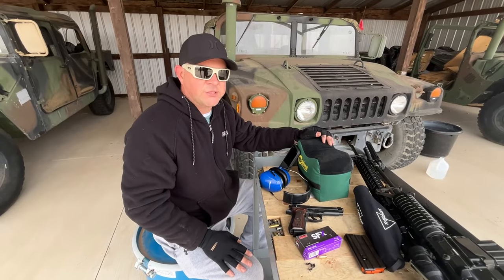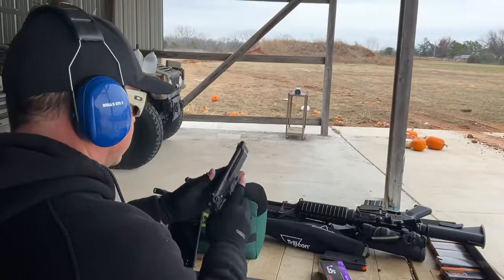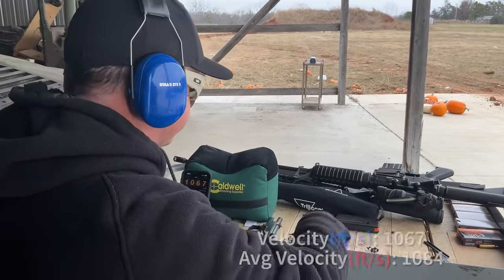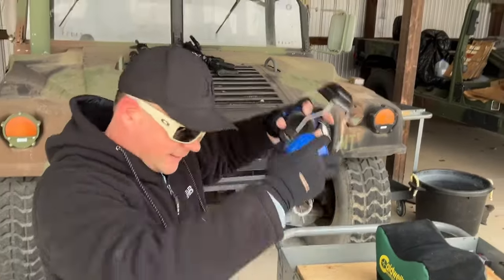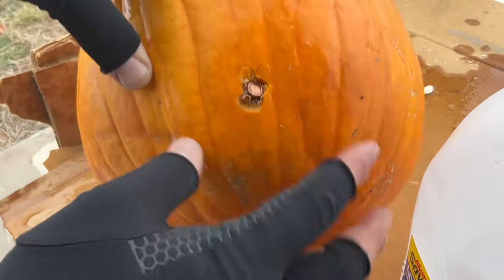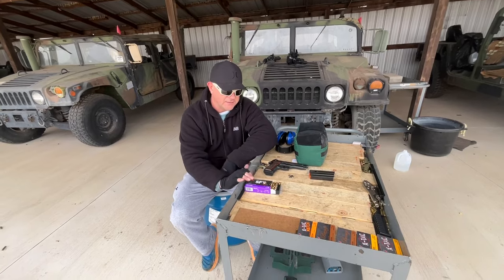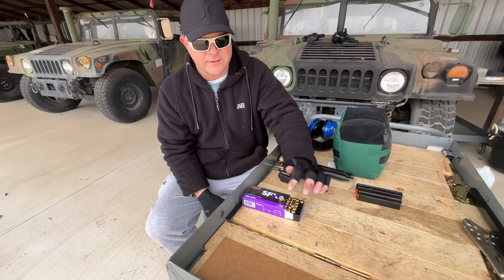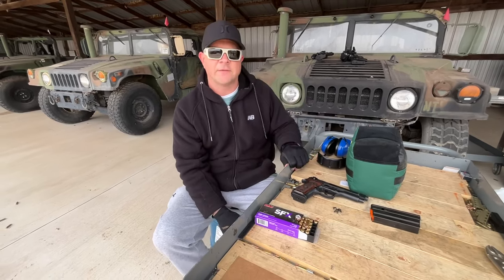PMC 9mm Luger SFX Hollow Point Ammo Velocity and Expansion Test @ SGAmmo